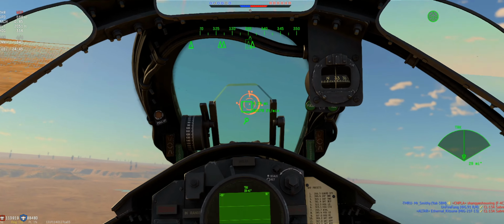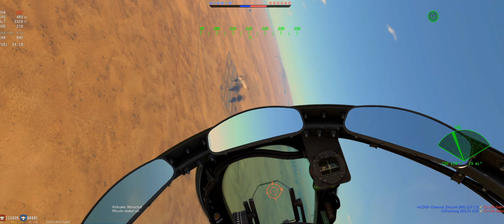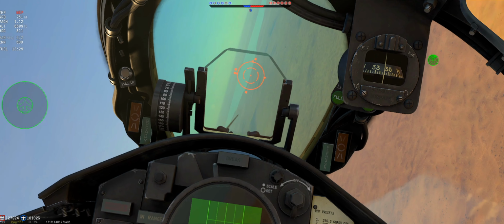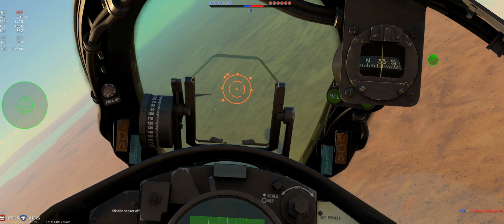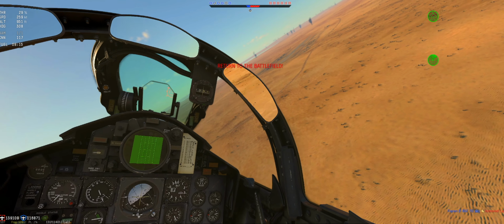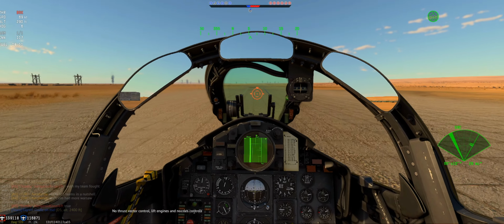War Thunder SIM Is the F-4F Good?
Welcome back guys, today we'll be looking at the war thunder April fools F-4F aircraft in sim. Hope you enjoy it!

If you're also a content creator here is another great Discord for getting people to help.